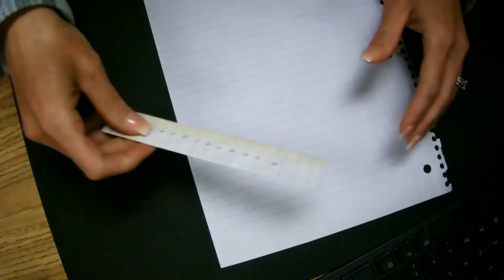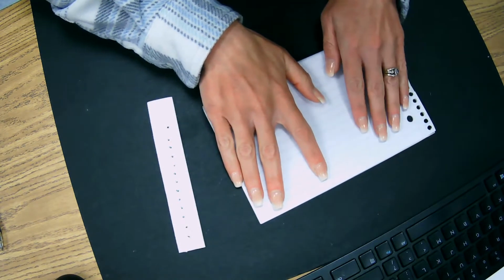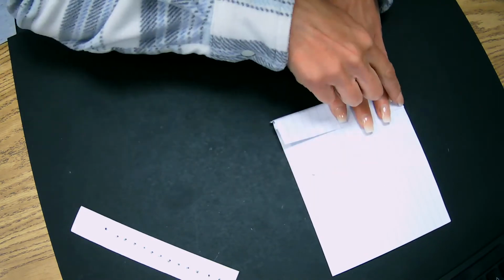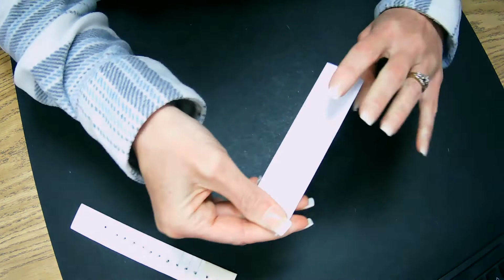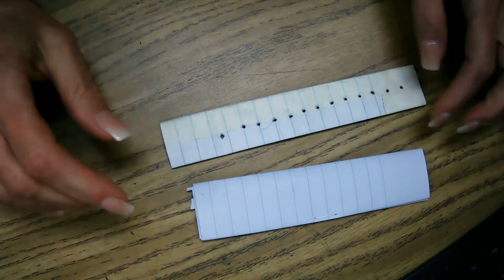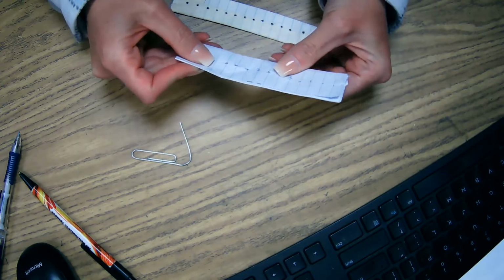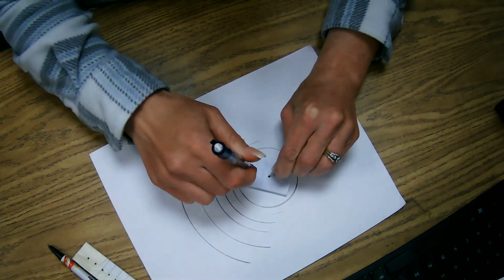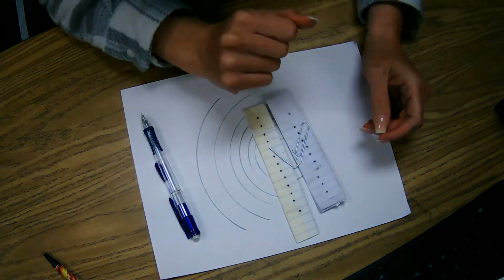How to Make a Compass out of Paper